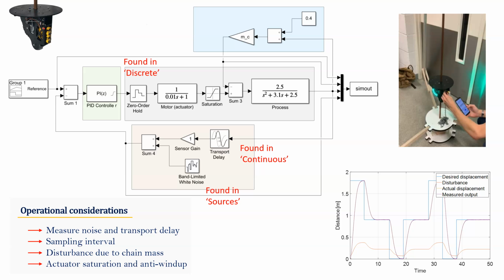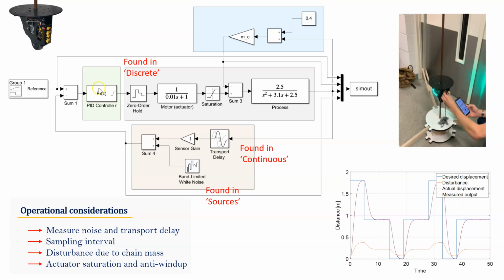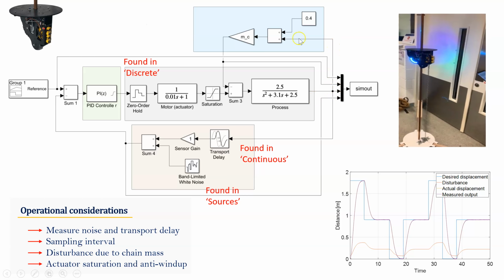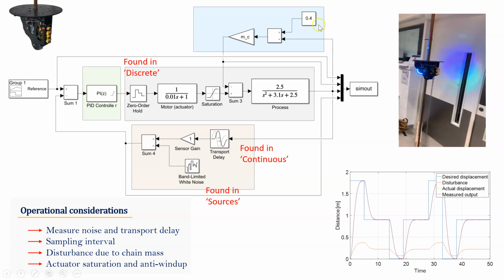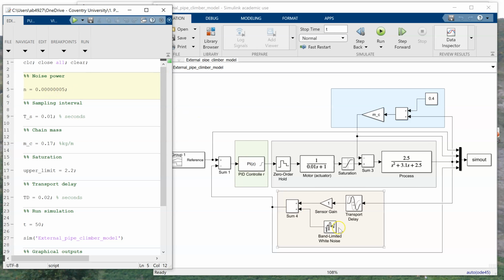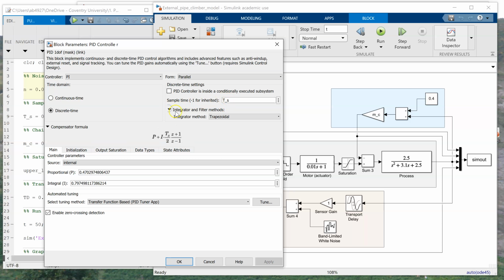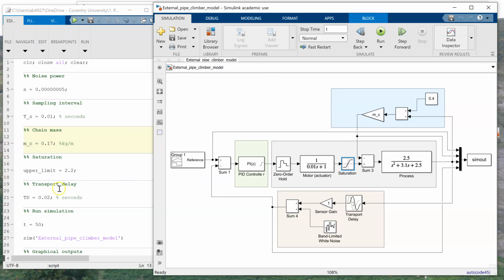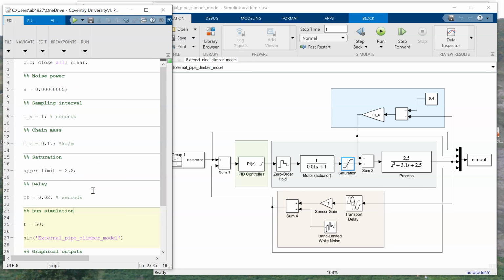Discrete PID practical consideratons